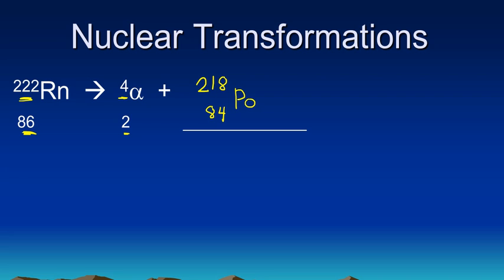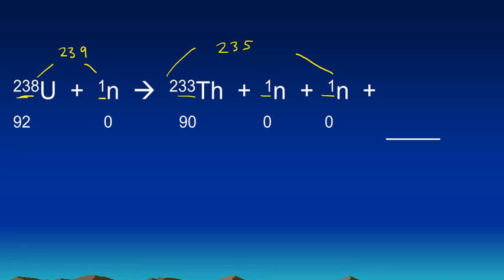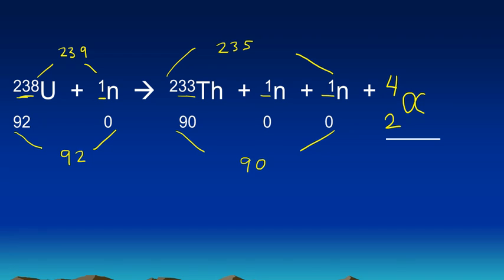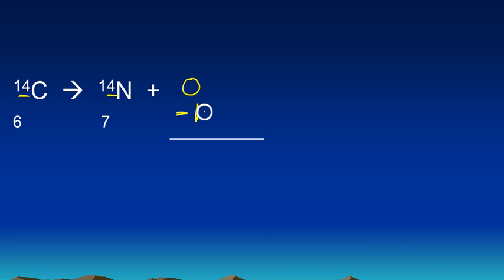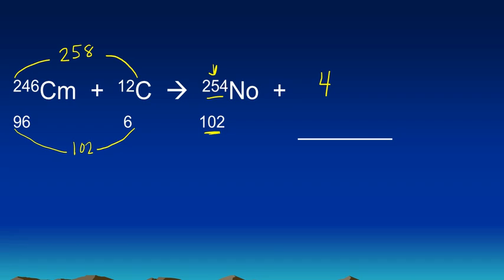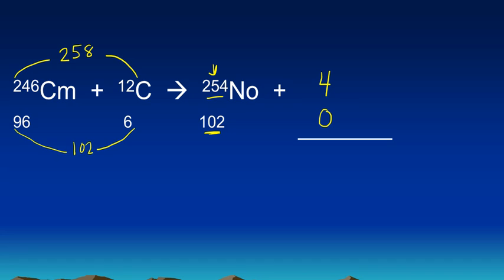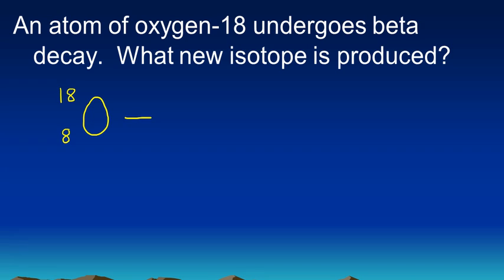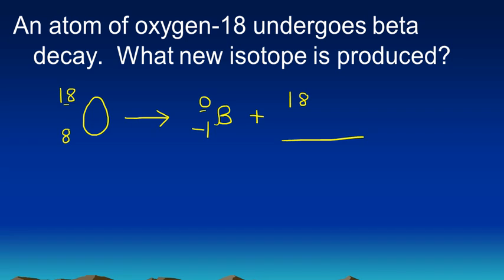Nuclear Chemistry - Nuclear Transformations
A tutorial on balancing equations involving nuclear transformations.